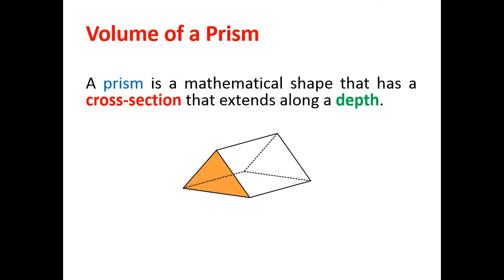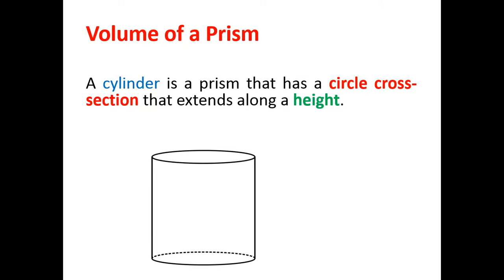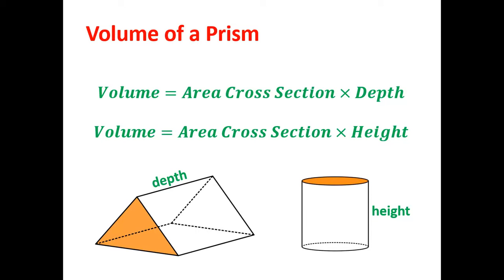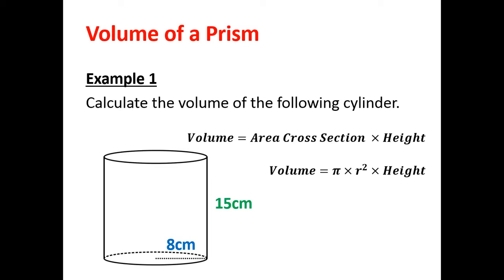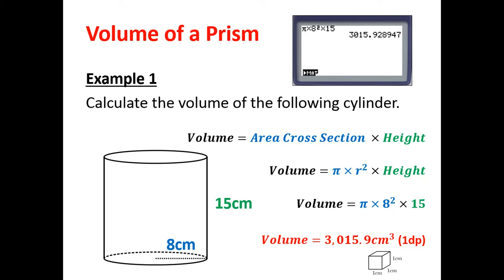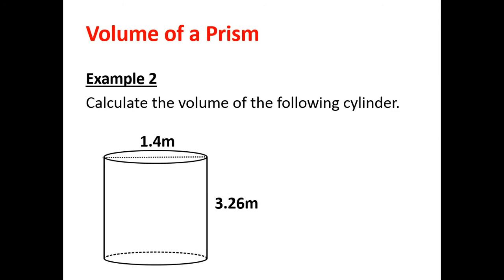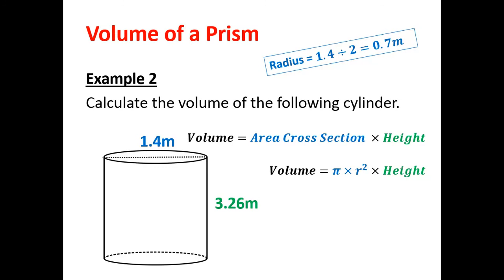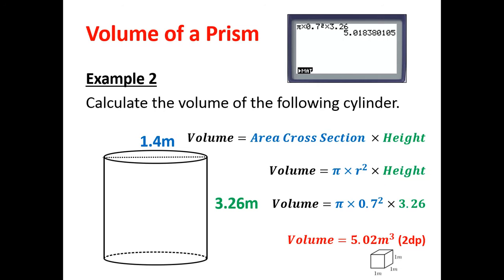10M16 Volume of Prism #2